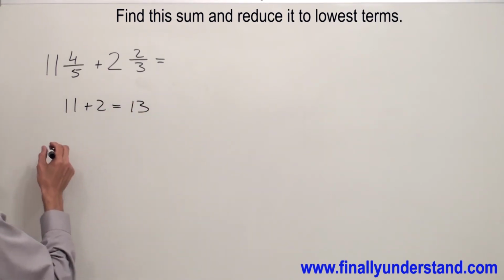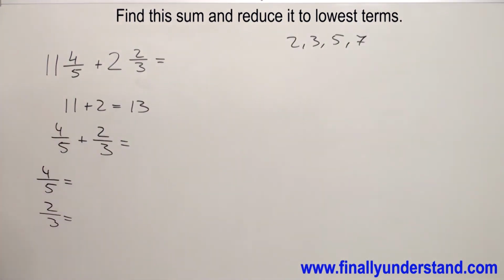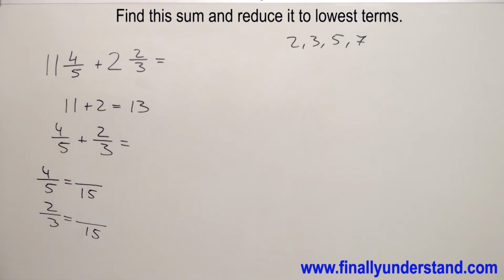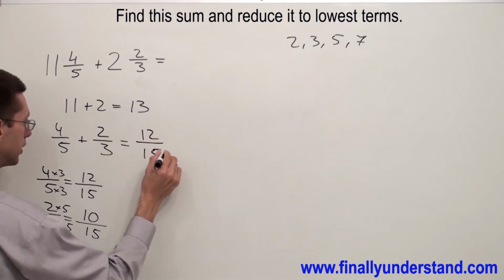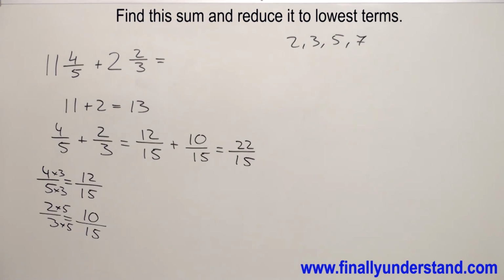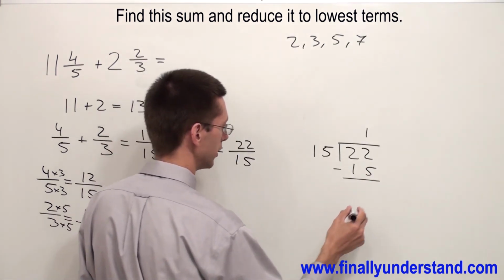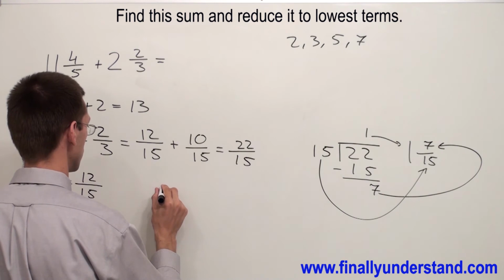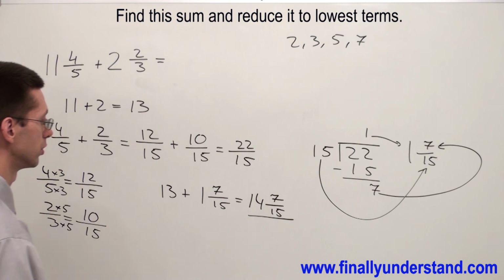Learn to Add Fractions & Simplify | Math Tutorial for Beginners 18